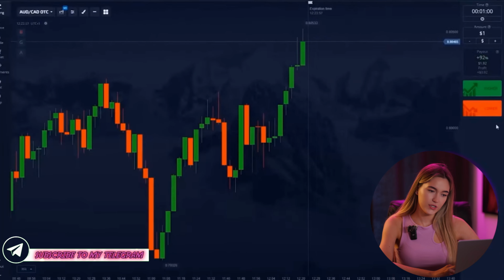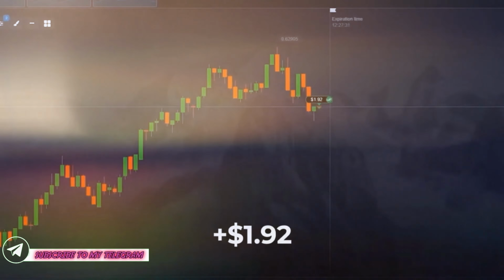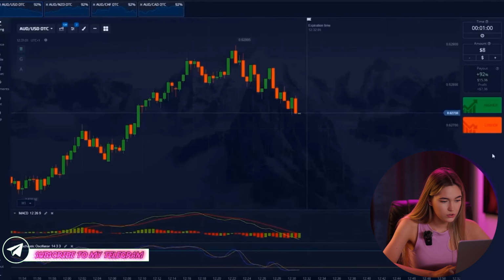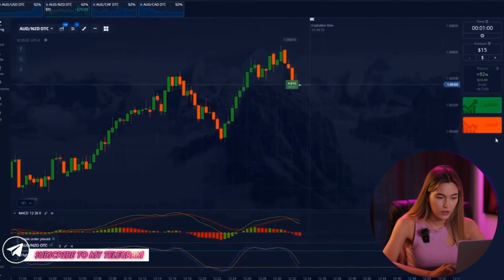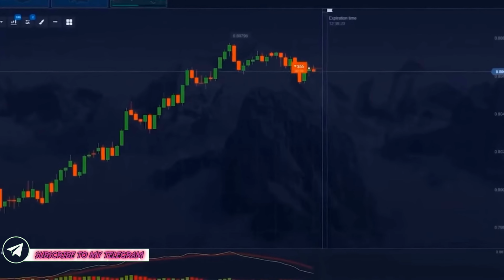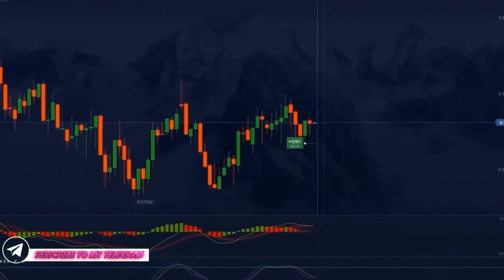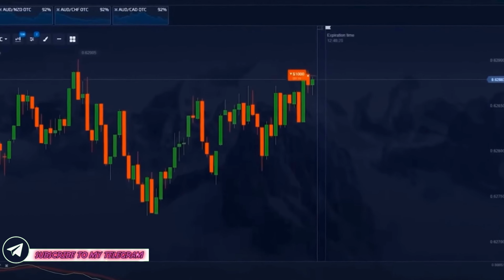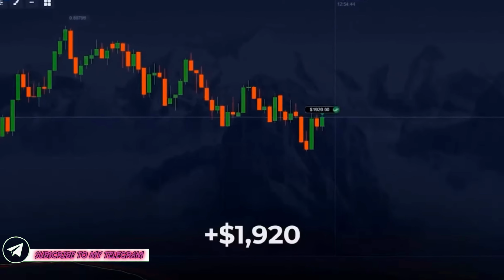My Binary Options SECRET - $1 to $9 for 15 minutes with the BEST Trading Technique!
Super promotion for all newbies. This will be available for 12 hours only ⏰

1. Create an account on the Pocket Option
2. Make any deposit
3. Send me a screenshot in Telegram @Kate_VipTrade

In this video, I will share with you my secret in the world of binary options. Discover how to turn $1 into $9 in just 15 minutes using the best trading technique! I will break down my strategy step by step, including:

- The basics of binary options
- How to choose the right assets
- Secrets of market analysis
- Effective risk management methods

🕰Time Codes:

00:00 Intro
01:09 Trading +$92
02:49 The deposit rose to $4.04
05:09 +29$ wallet
06:23 Australian and American dollars
07:40 +751$
11:10 How much did I make last year?